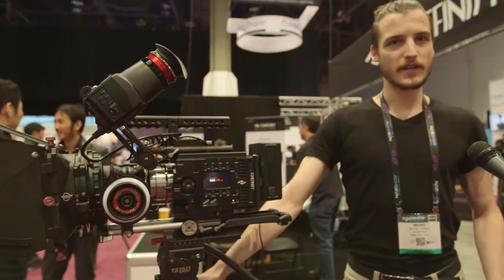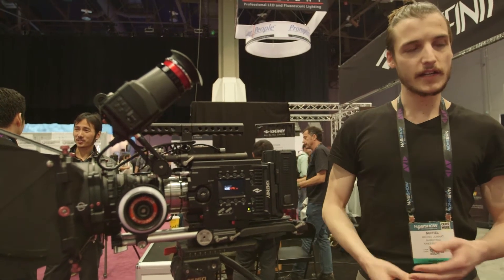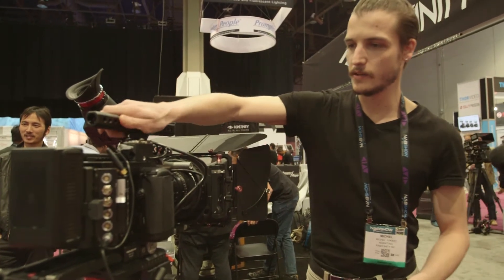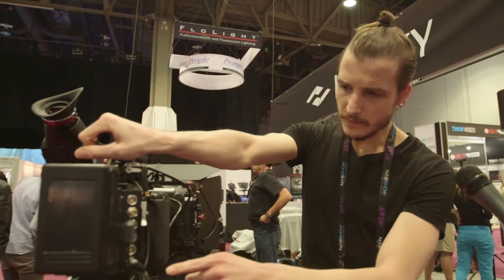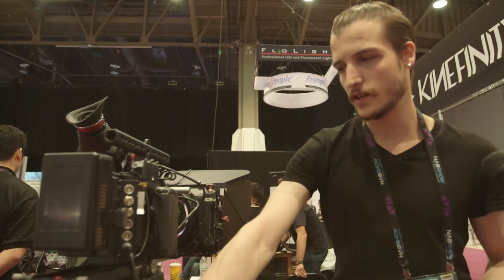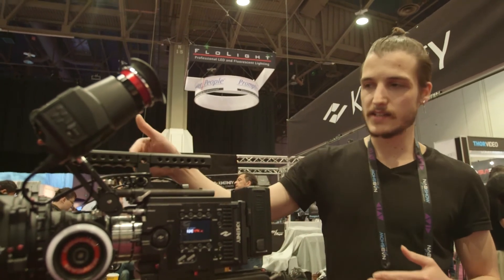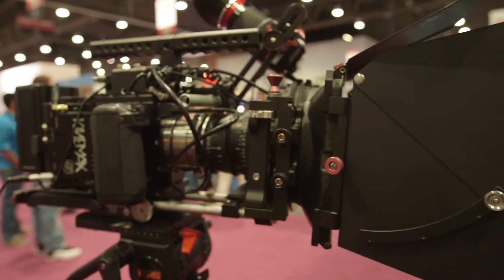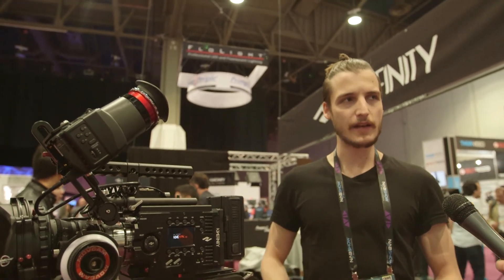Kinefinity KineMAX 6K - NAB 2015 - MagnanimousRentals.com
Listen to Michel Juknat overview the new Kinefinity KineMAX 6K.